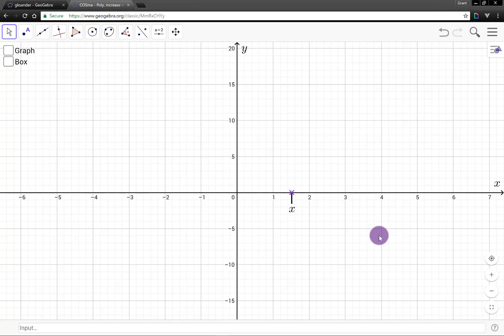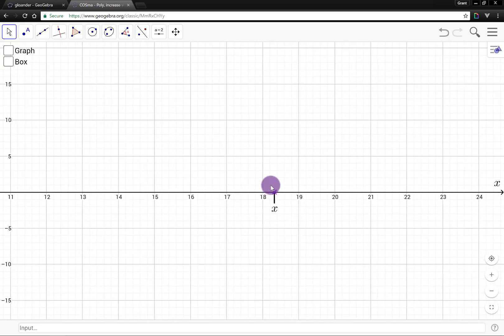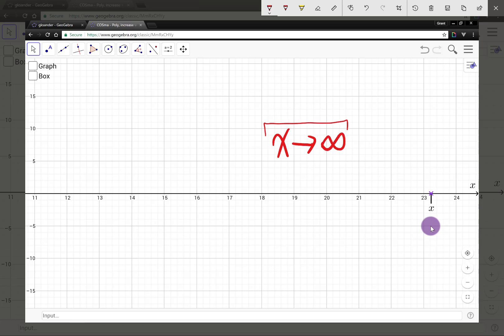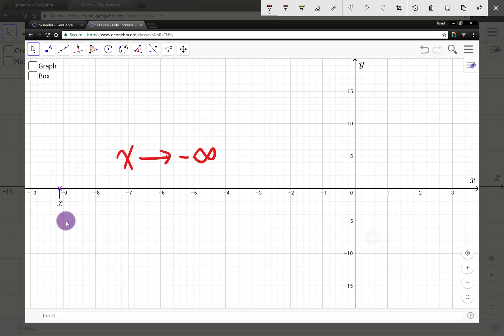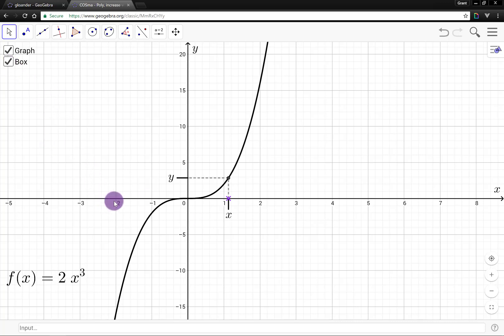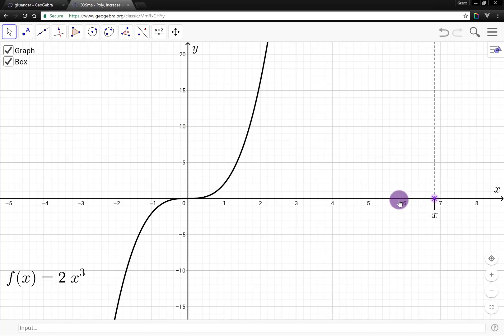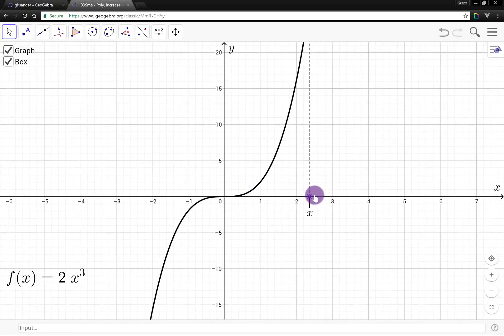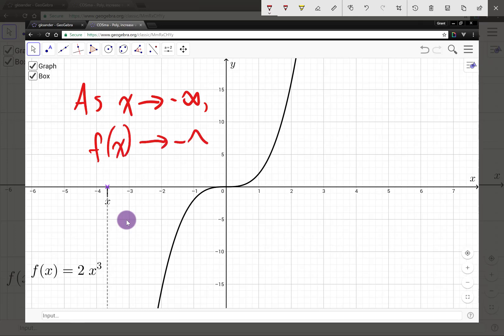Polynomial - Increasing without bound